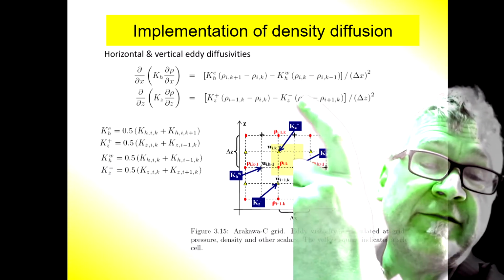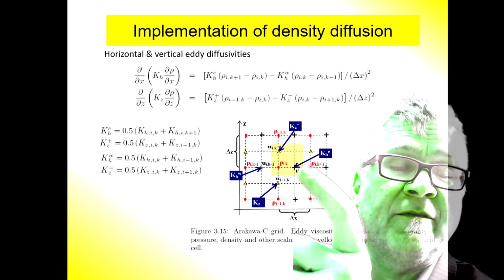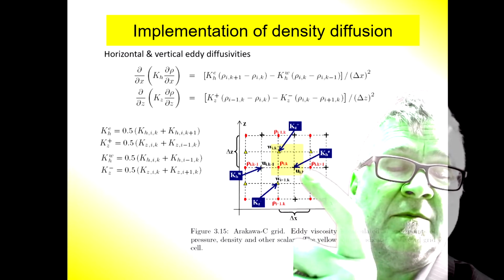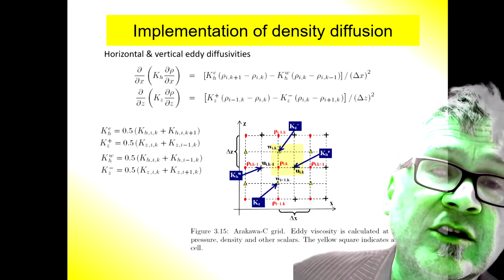Lecture 9 Part B Slide 5